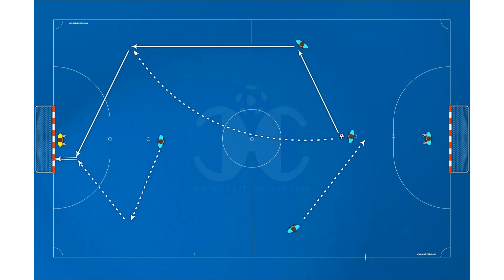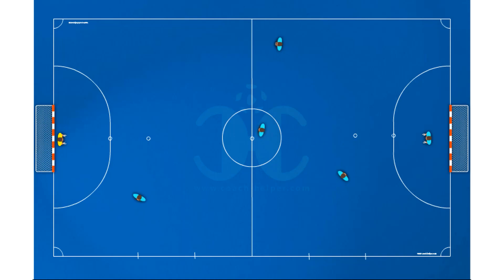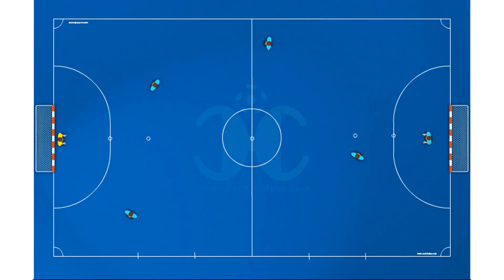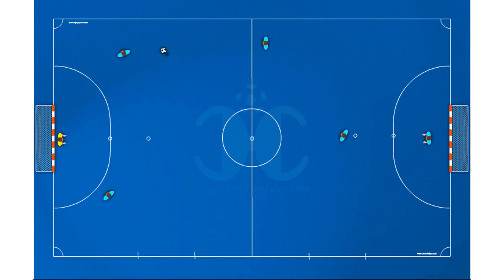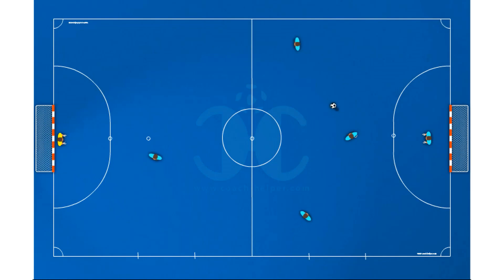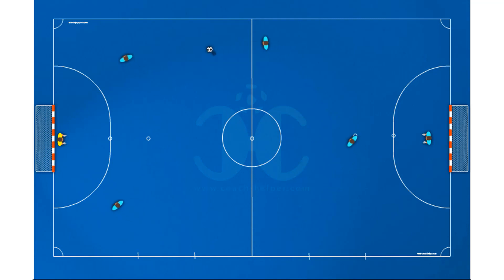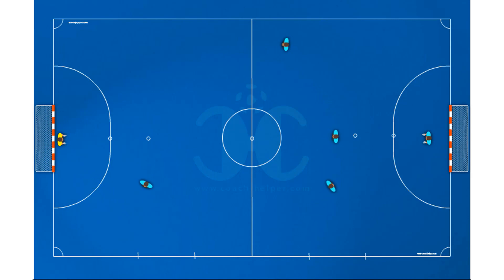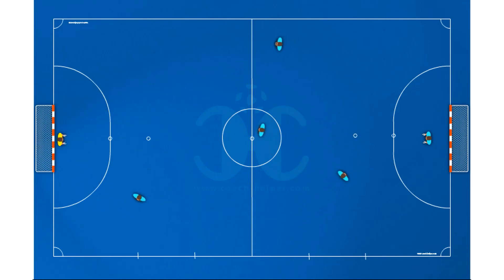3X1 system - Parallel Move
FUTSAL drill: "Offensive Organization"